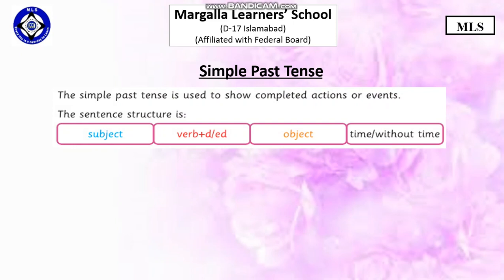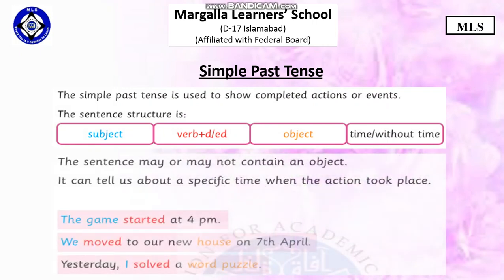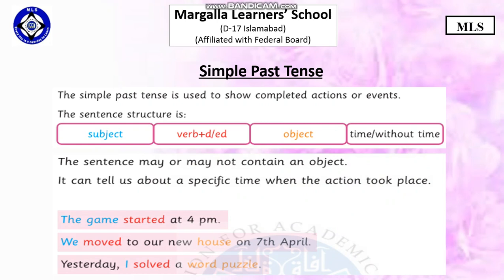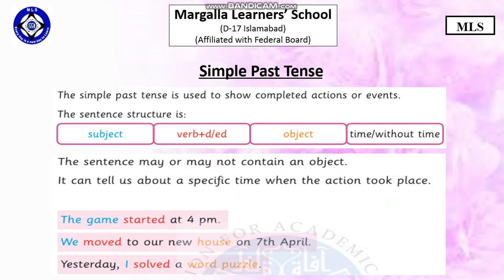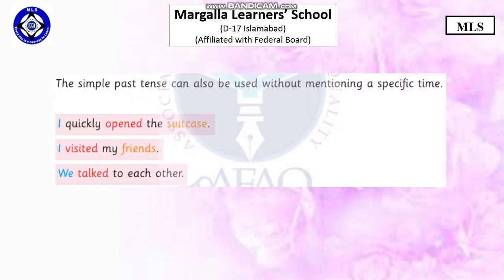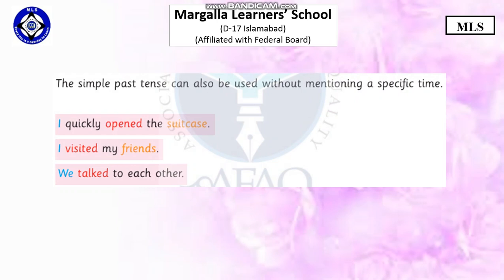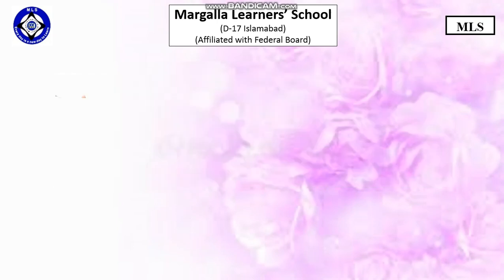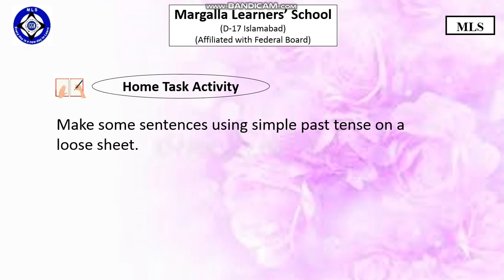Nakhlah Grade 4 Unit 2 lecture 11 pg# 37